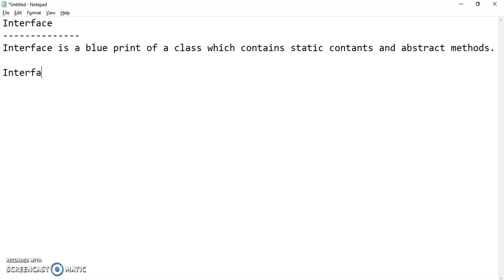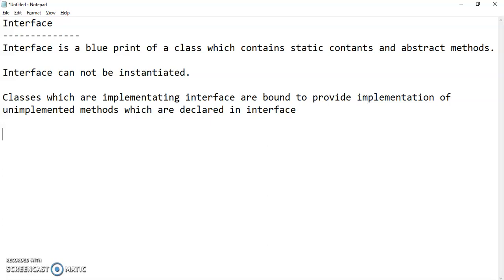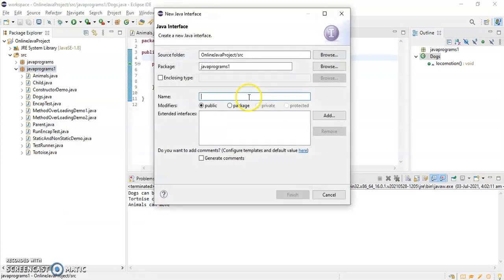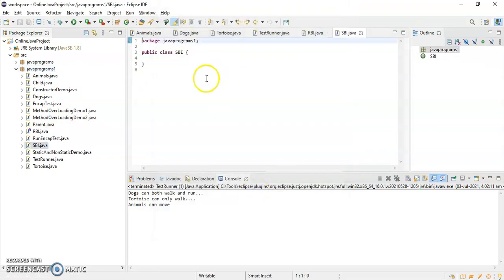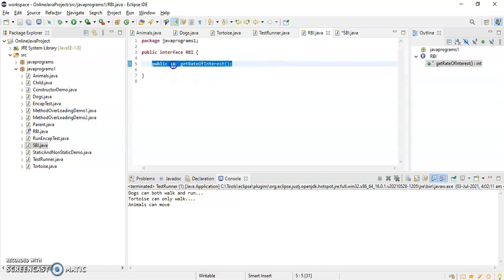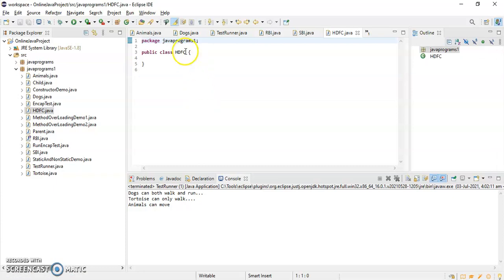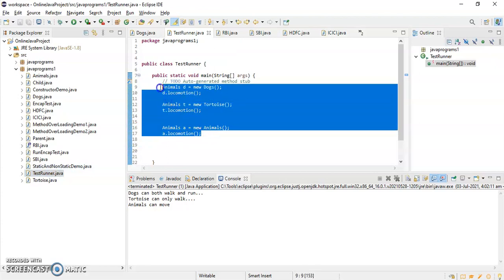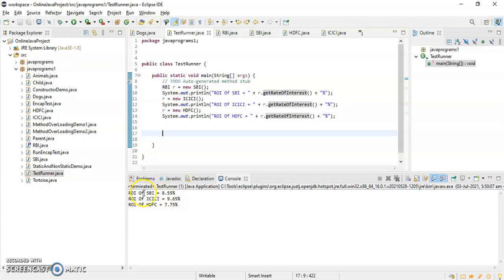Interface In Java | Core Java Part 20 For Selenium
1. What is an Interface?
2. How to achieve abstraction using interface?
3. How to achieve multiple inheritance using interface?